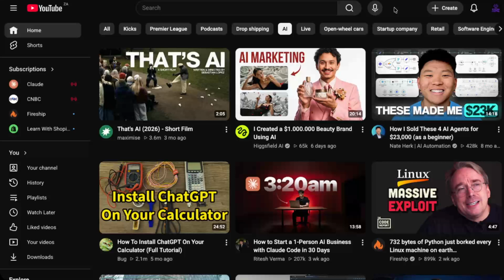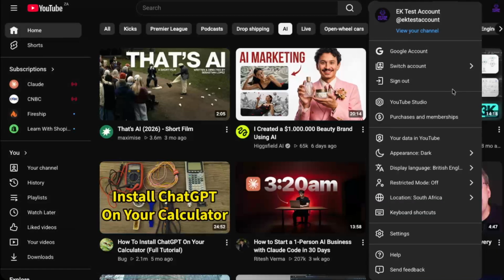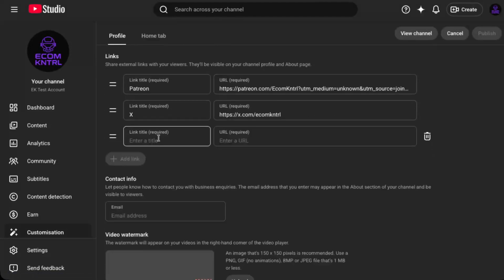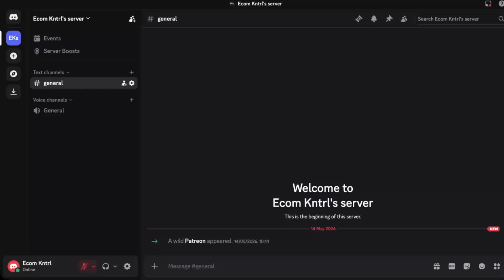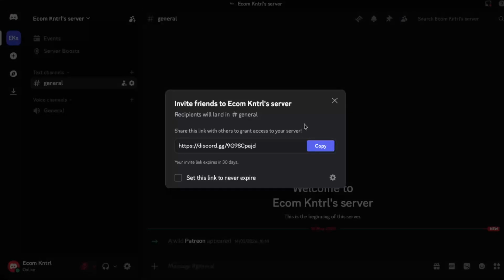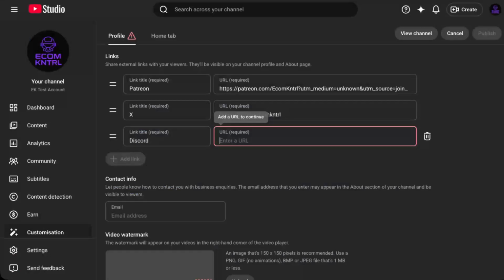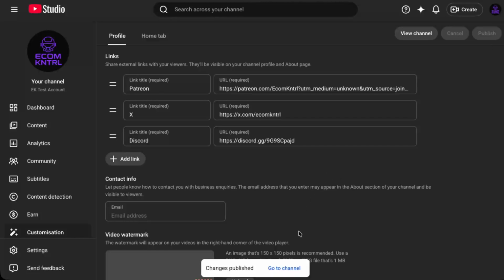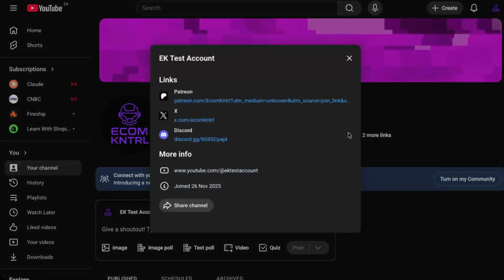How to Link YouTube to Discord (2026) | Step-by-Step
In this video, you'll learn exactly how to link YouTube to Discord using the most current method available. We'll walk through connecting your YouTube channel to your Discord server so your community gets notified automatically when you go live or upload new videos. This integration is simpler than most tutorials make it look, and everything shown here reflects the updated interface. Whether you're building a creator community or automating your content alerts, this method works reliably without any third-party bots required. Follow each step carefully and you'll have it set up in just a few minutes.